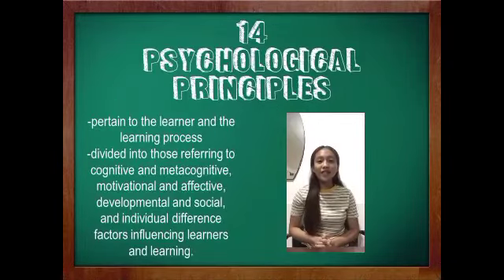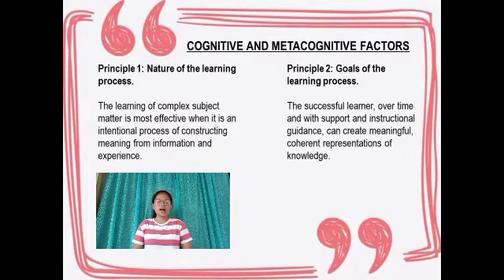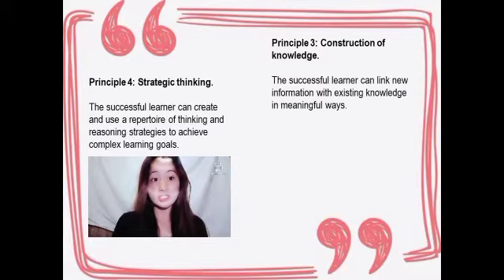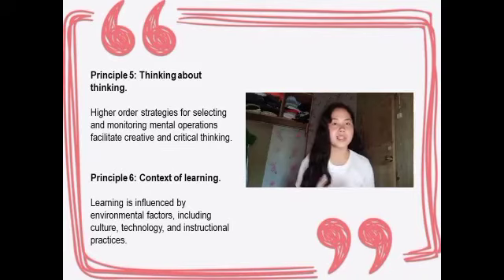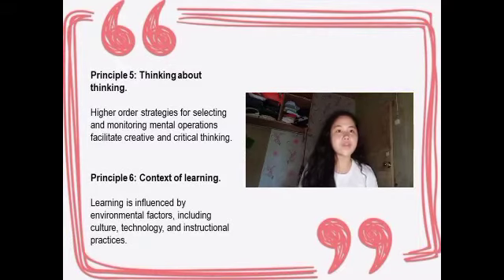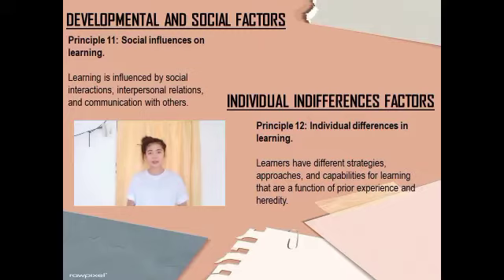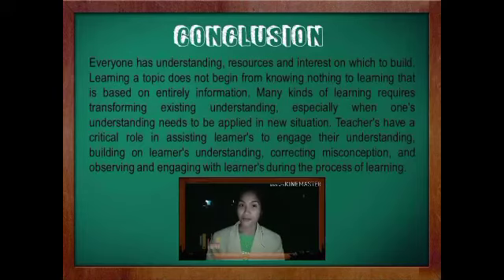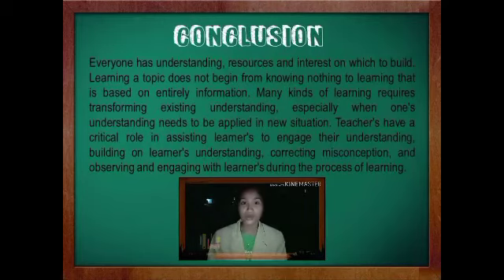Group 1 Reporting Learner-Centered Psychological Principles